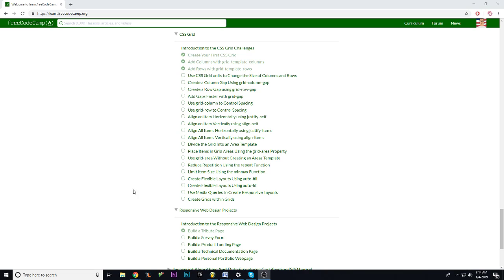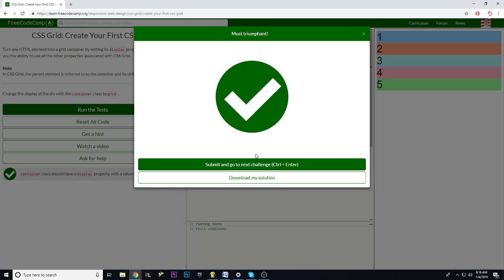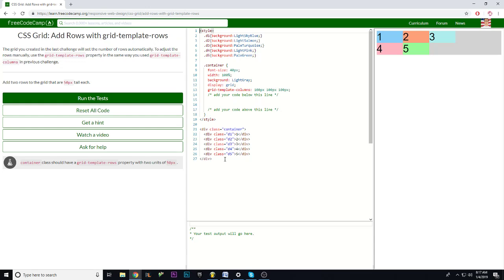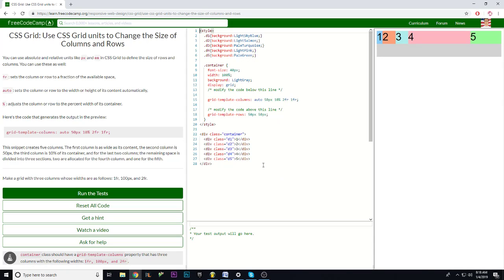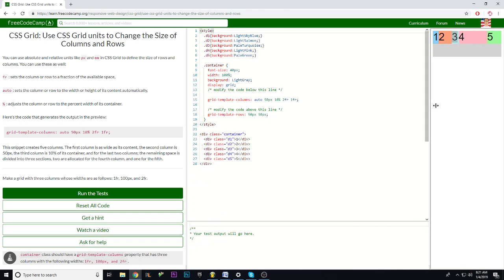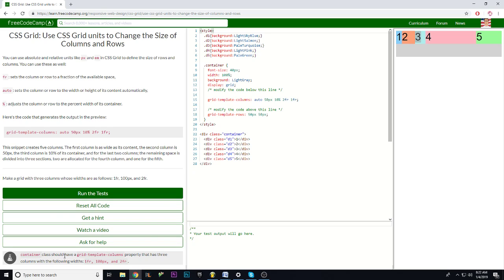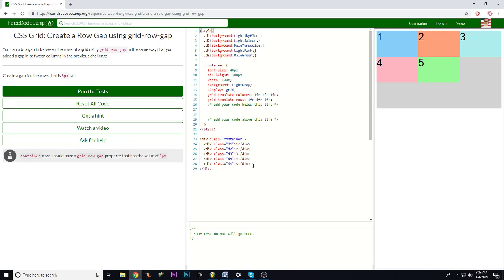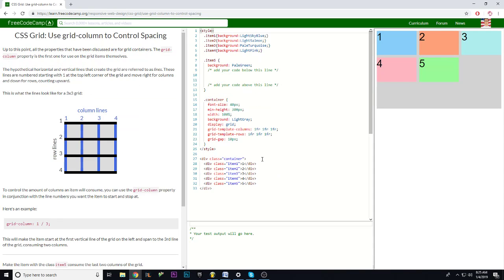Learn CSS Grid! Ep.1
Hey there! This is my walkthrough of freecodecamp.com ' s CSS Grid course. Hope you enjoy!